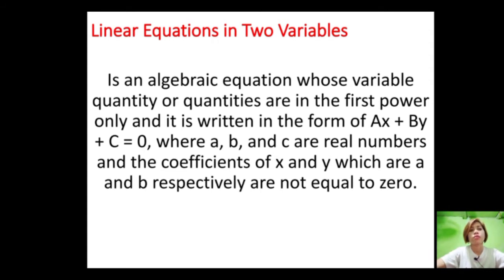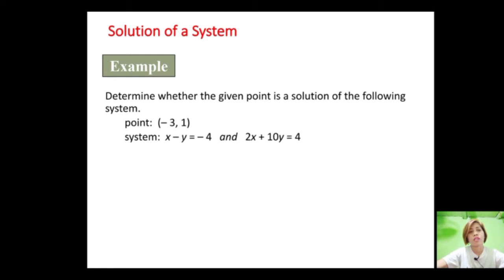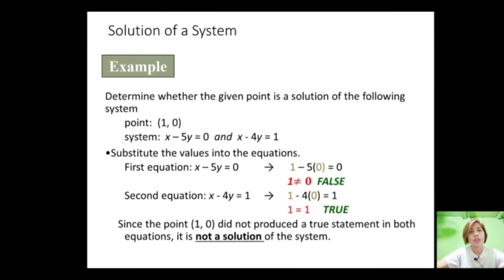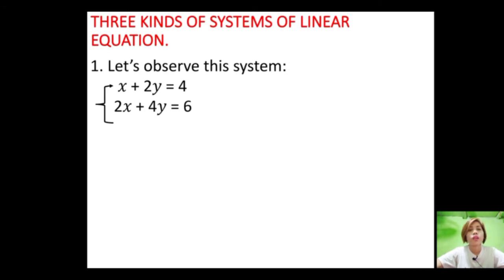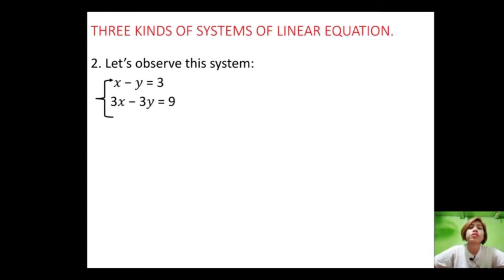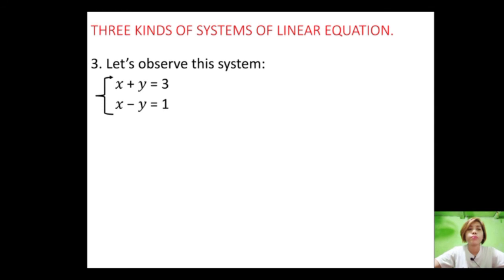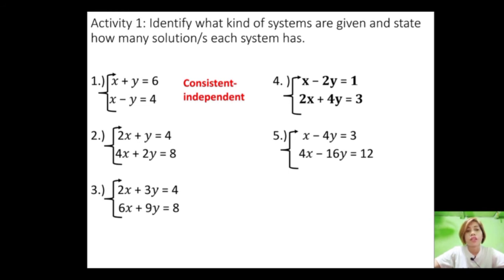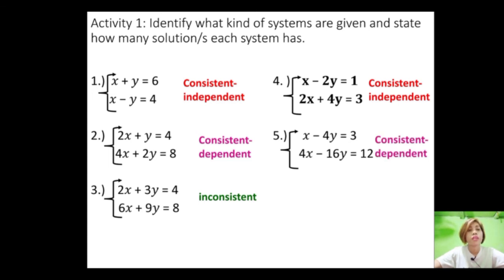Systems of Linear Equations in Two Variables (Gr. 8 Math)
Grade 8 Math:
Quarter 1-2
Module 8:
Lesson 1

Picture credits to: Pinterest and Tenor

This video lesson is inspired by the timeline of lessons in Grade 8 Math Module 8, written by Maam Ivory G. Acebedo, Maam Neylinda M. Moldogo and Sir Melvic Borja of DepEd.
We honor you po writers, editors and animators.
Thank you po for the module, we'll utilize it well.